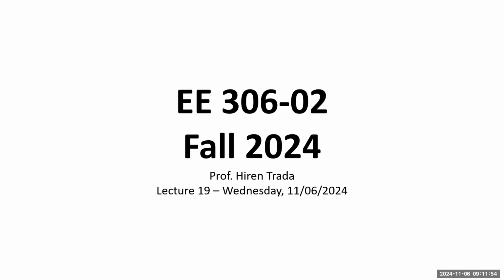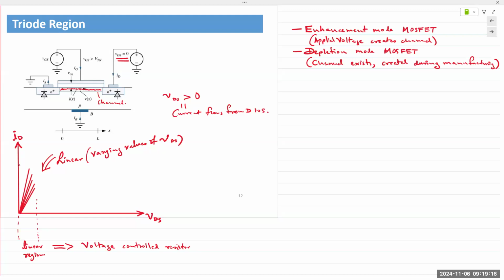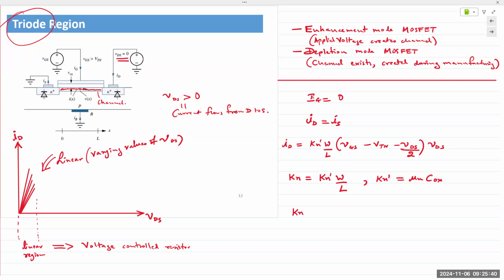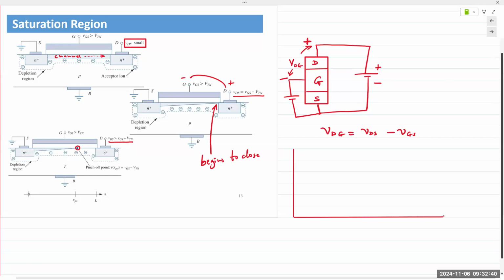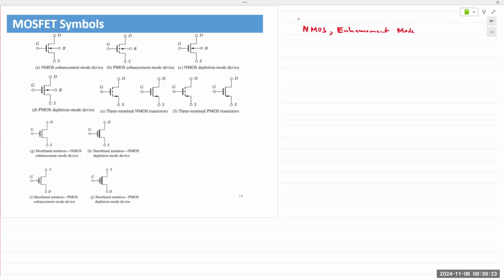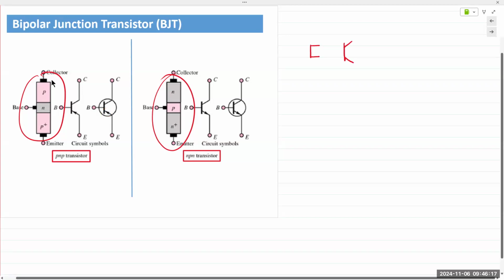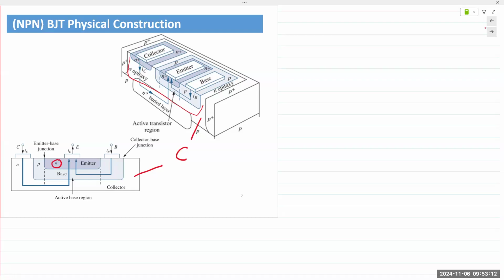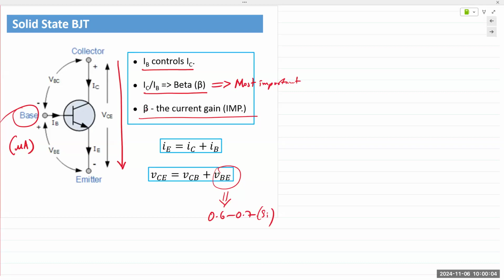EE 306-02 - Lec 19 - 2024_11_06 - Ch4 (MOSFET)